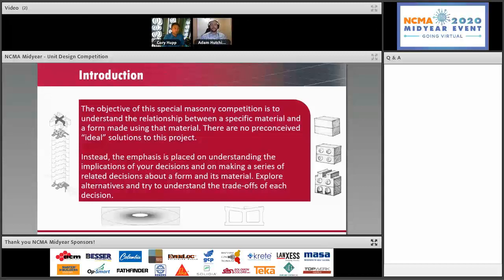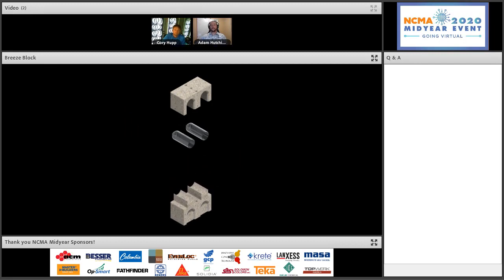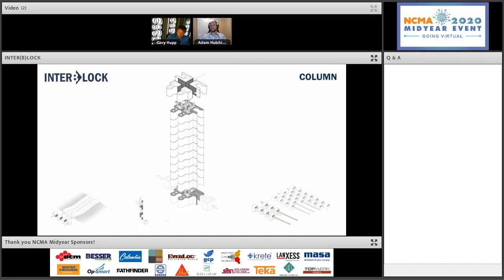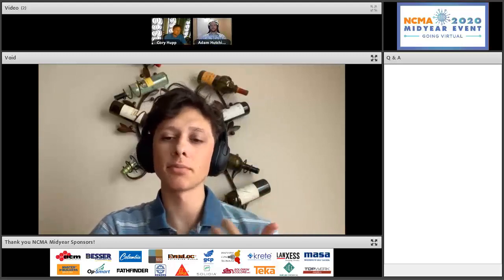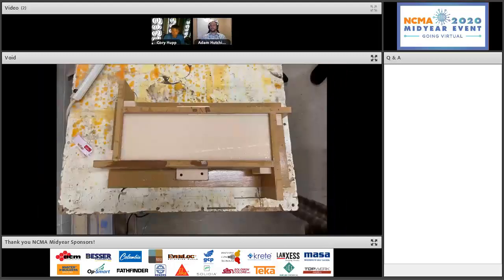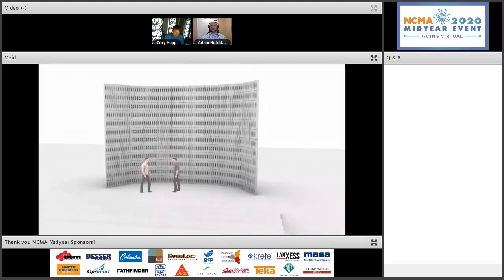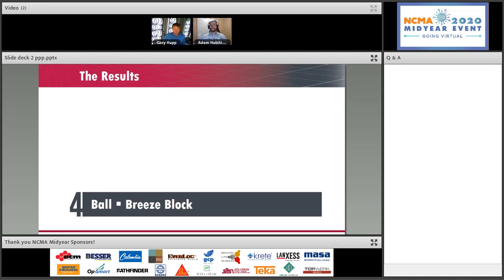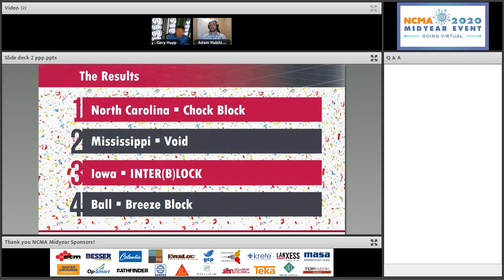Midyear Event 2020-NCMA Midyear General Session Unit Design Competition